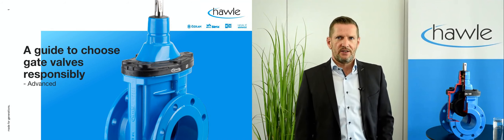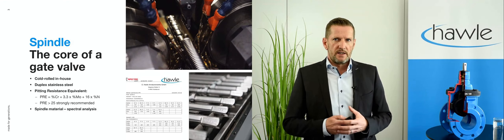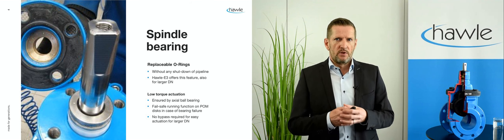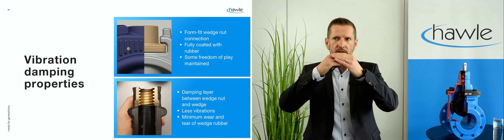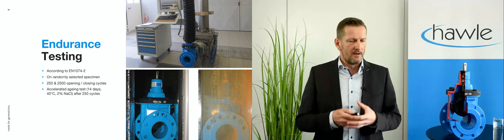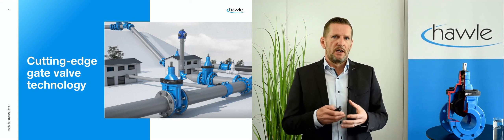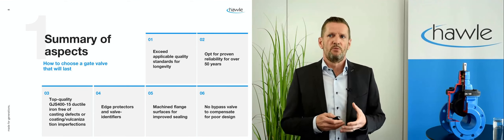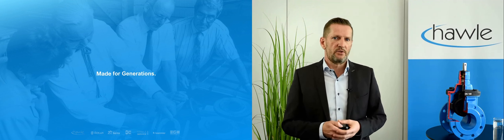How to choose a gate valve? [advanced criteria]